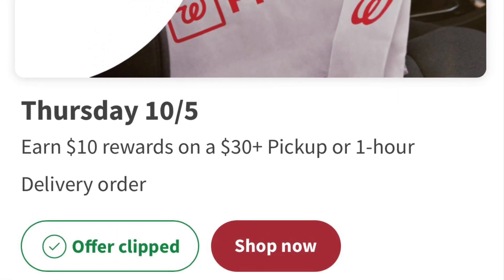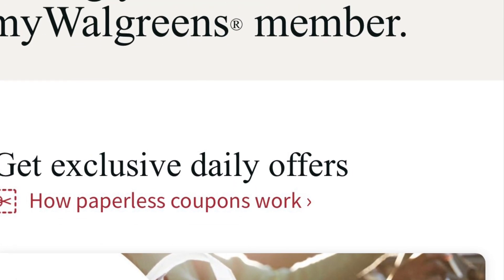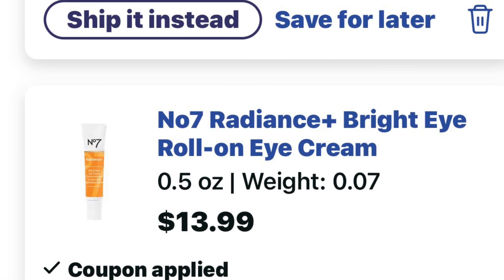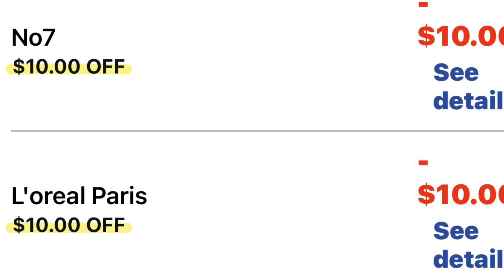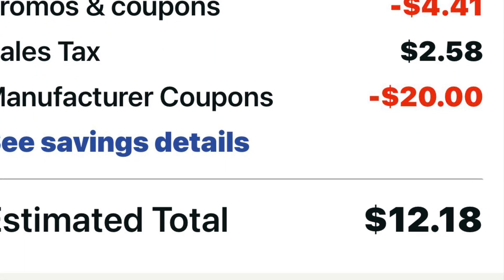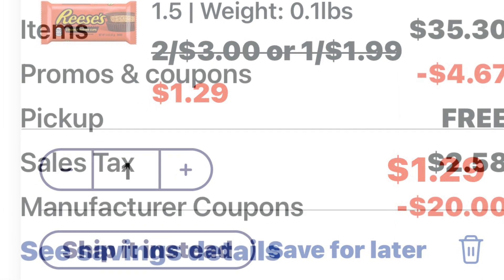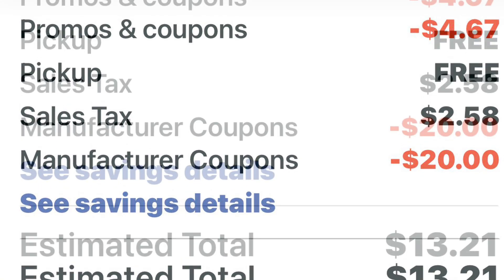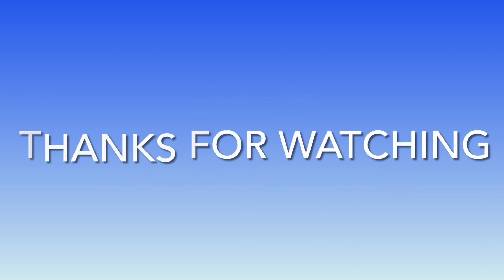WALGREENS PICK UP ORDER FREE AND A MONEY MAKER ALL DIGITAL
REBATE APPS
SHOPKICKS

l
IBOTTA REBATE
CODE fav69961
REBATE AISLE
CHECK OUT THIS SWEET DEAL FROM FETCH RIGHT NOW YOU CAN RECEIVE 4,000 POINTS IF YOU USE MY CODE 44RG9
ETSY SHOP
CRAFTYDESIGNBYJOHNNA
⭐CODE FOR HP INSTA PRINT
Try.hpinstantink.com/cwcrmh
 you will get one free month of ink and I will to